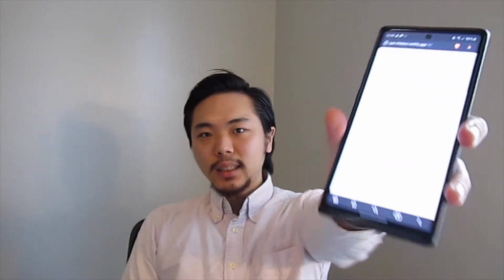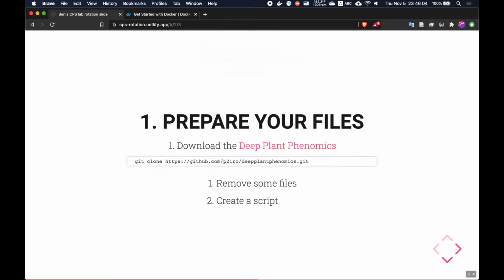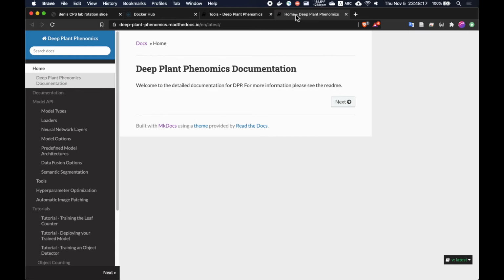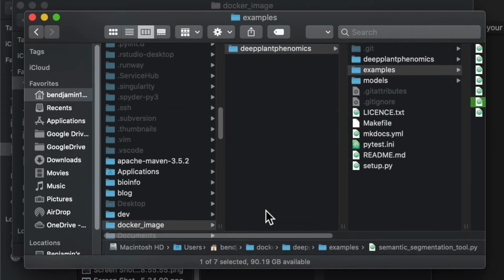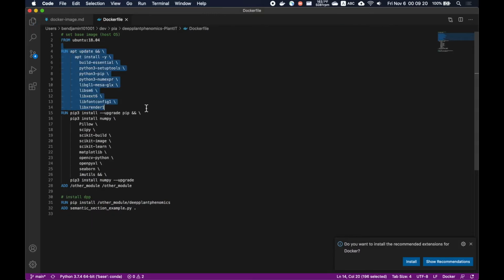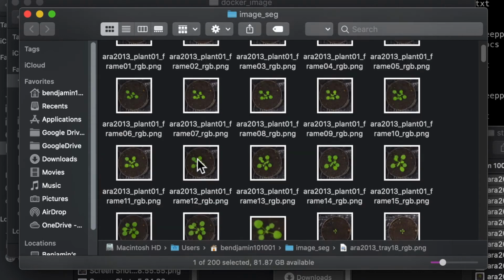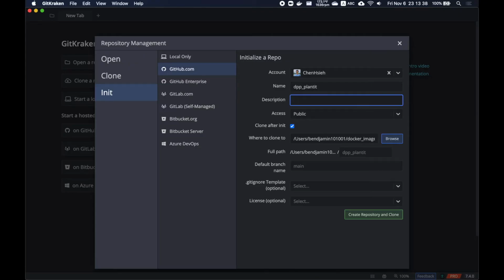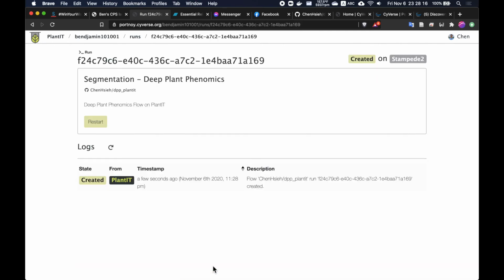Build a CONTAINER for NEURAL NETWORK and run on PlantIT | Docker + PlantIT w/ GitKraken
This video is for my rotation at CPS lab of UGA.

Chapters:
0:00 Introduction
0:47 Slide QR code and prerequisite
2:04 File preparation
5:17 Docker recipe
6:07 Docker build
6:43 Docker Push
7:33 PlantIT Flow
8:27 PlantIT Run